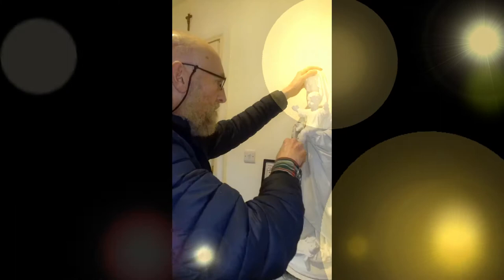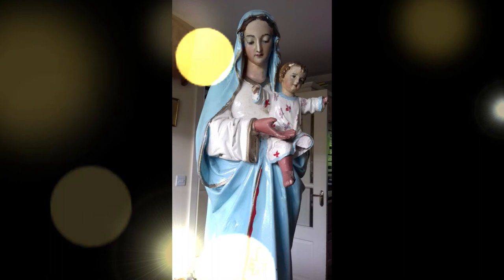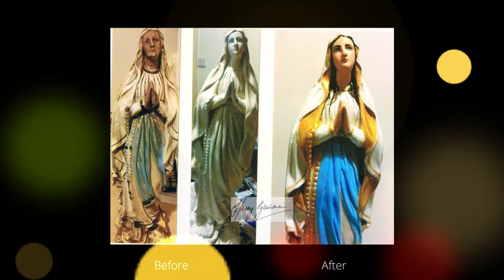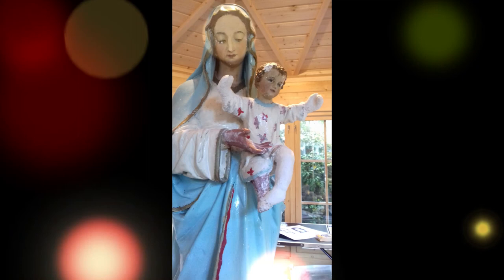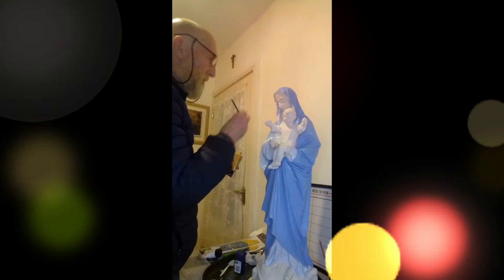Harry Guinane Artist Religious Statue Restoration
Harry Guinane Artist from Co. Clare does Religious statue Painting & Restoration
This video shows some of the work  I was commissioned to do for the churches in Ireland. I produce artwork on a commission basis, for private, commercial, religious sources. I specialise in Wildlife Art – Murals - Portraits – Caricatures - Illustration – Logo design - Religious statue Painting & Restoration - Animal Masks.

My work is represented in private collections in Ireland and other European countries, as well as in the USA, Tanzania, Botswana & India.